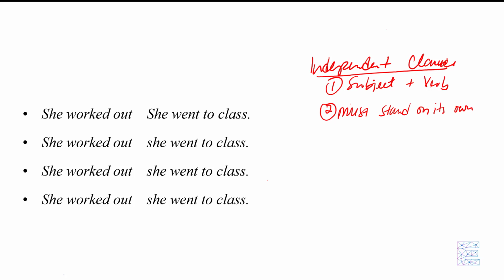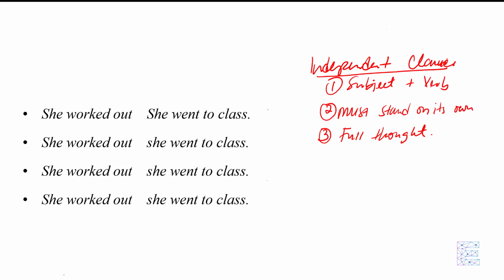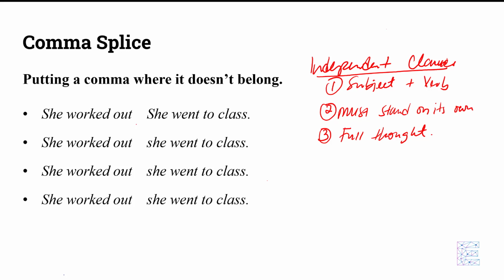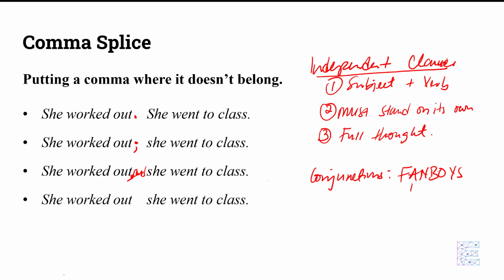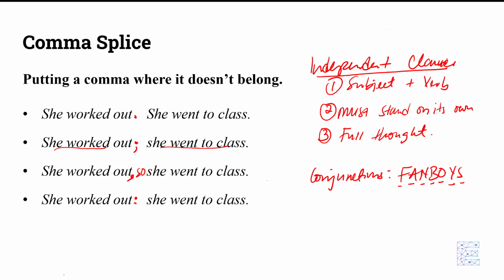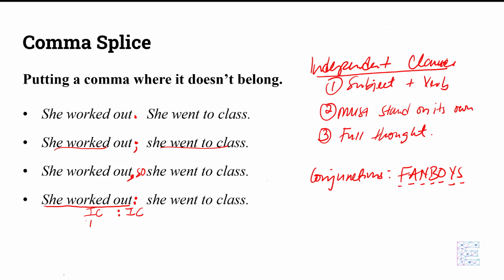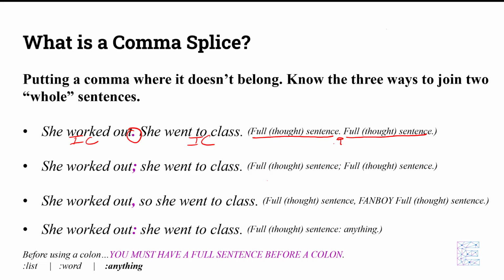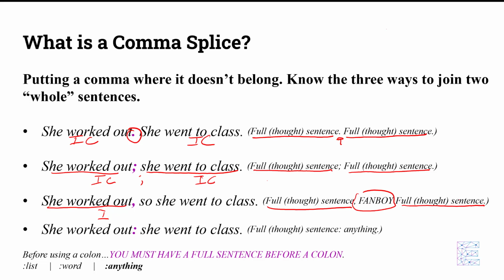SAT and ACT Comma Splice